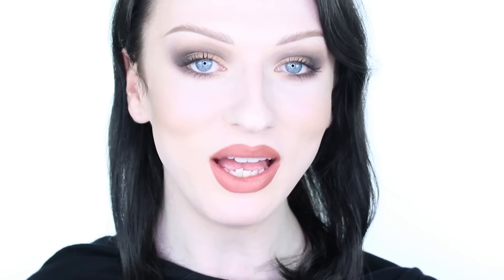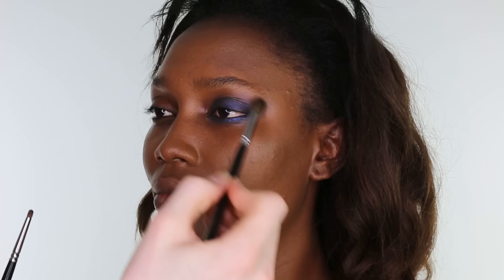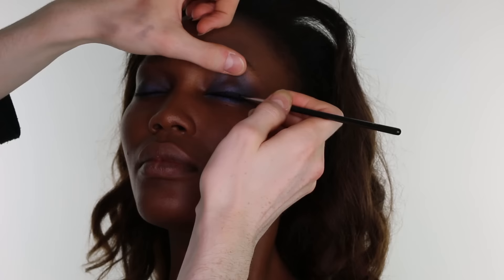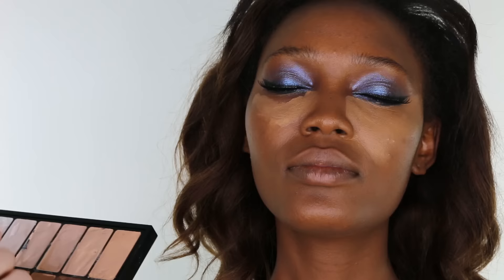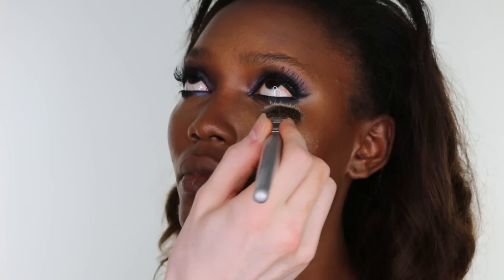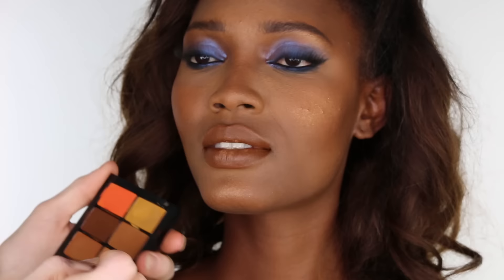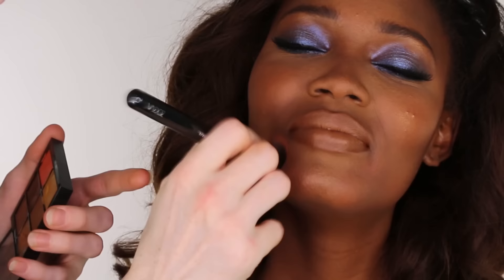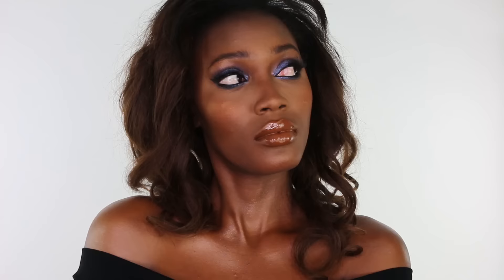Retro Chic - Ombre Jewel Tone Transformation | JOHN MACLEAN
Hello everyone.
The look I created within this tutorial is inspired by 1980’s Miami style and club life as well my own interpretation of night time glamour of that period.
This look would be suitable to wear to many occasions but perfect for night time.
I hope that you have found this film interesting or helpful.

SKINCARE

Nuxe - Huile Prodigieuse Multi-Purpose Dry Oil

BASE

Inglot - Sparkling Dust Shade 01
Mac - Face and Body Foundation N12
Mac - Pro Conceal And Correct Palette Shade Dark Shade NC 45
Mac - Pro Conceal And Correct Palette Shade Dark Shade NC 55
Mac - Pro Conceal And Correct Palette Shade Dark Shade Pure Orange
Nars - All Day Luminous Weightless Foundation Med/Dark 4
Supercover - Foundation Shade 11

CHEEKS

Illamasqua - Cream Blusher Shade Libido
Laura Mercier - Radiance Baked Body Bronzer

EYES

Due Adhesive - Glue
Inglot - Gel Liner 77
Mac - Brun
Mac - Folie
Mac - Zoom Lash Mascara shade Zoom Black
Maybelline - Maybelline Color Tattoo 24 Hour Eyeshadow Shade Everlasting Navy
Prima Lash - False Eyelashes Extra Volume 106
Topshop - Wax & Wane
Urban Decay - Naked Palette Shade Creep

LIPS

Mac - Lipglass
Mac - Pro Conceal And Correct Palette Shade Dark Shades NC 45
Mac - Pro Conceal And Correct Palette Shade Dark Shades NC 50

TOOLS

Artmaster - Acrylic Series 62 Number 6
Charles Fox - 81464/05
Charles Fox - 81460/31
Crown Brush - Unbranded
Inglot - 8OHP/S Brush
Louise Young - LY38A
Mac - 217
Real Techniques - Counter Brush
Real Techniques - Domed Shadow Brush
Ruby And Millie - Slanted Eyebrow Tweezers
Space.Nk - Foundation Brush
Space.Nk - Liner Brush
Wayne Goss - Brush Number 2
Zoeva - Brush Number 101
Zoeva - Bruch Number 102
Zoeva - Brush Number 110
Zoeva - Brush Number 227
Zoeva - Brush Number 227V
Zoeva - Brush Number 228

LINKS

With special thanks to Lawunmi Iyanda and Funmi Iyanda.